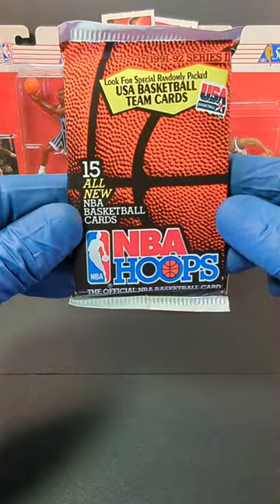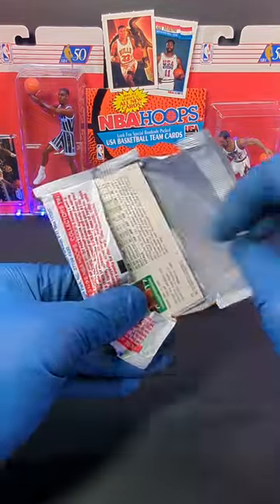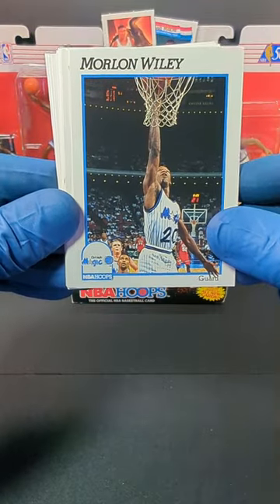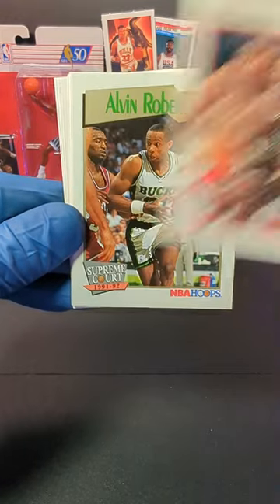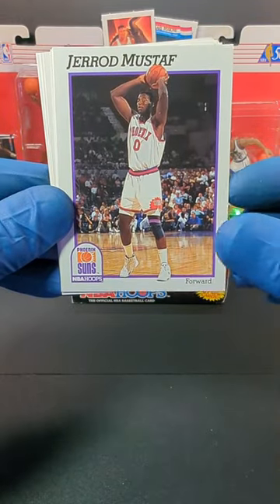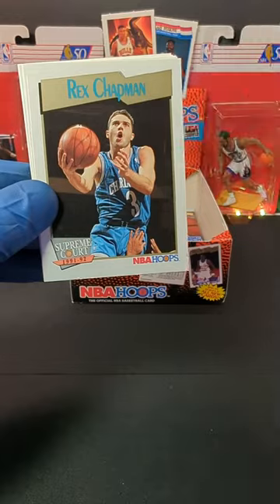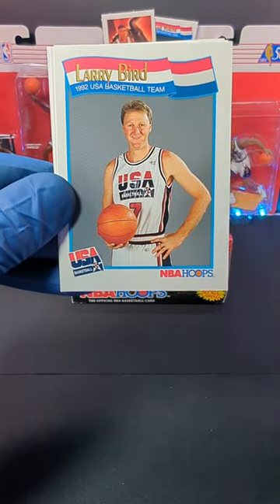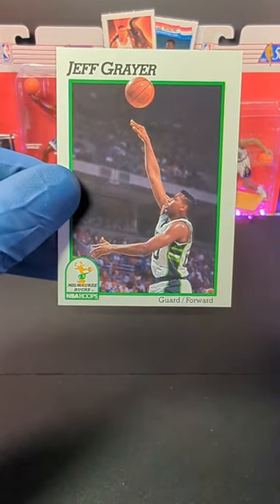1991 NBA Hoops Basketball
Get ready to hit the court as we crack open a pack of 1991 NBA Hoops Basketball Cards Series 2! In this video, we'll dive into the vibrant world of basketball nostalgia, exploring the dynamic designs and legendary players that defined the '91 NBA season. From iconic superstars to up-and-coming rookies, each card holds the excitement and energy of the game. Will we uncover coveted rookie sensations or rare inserts? Join us as we dribble through basketball history with the 1991 NBA Hoops Basketball Cards! 🏀✨